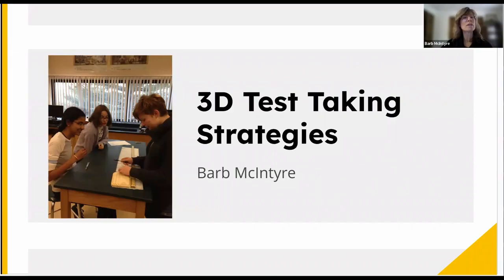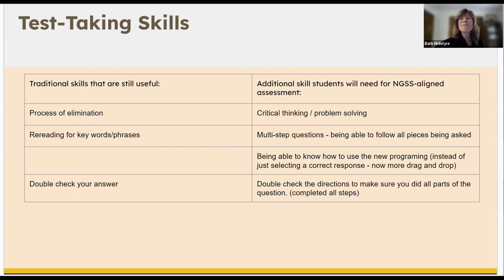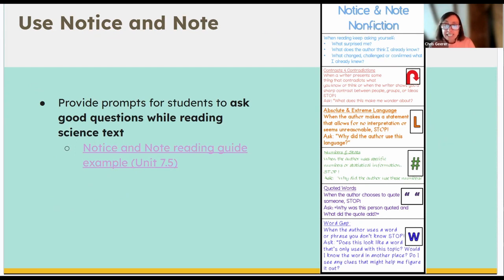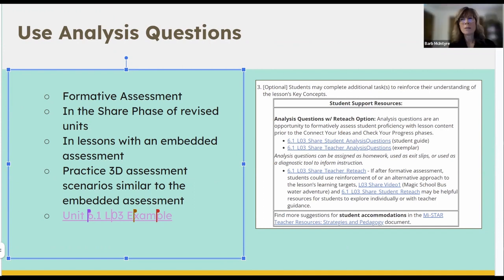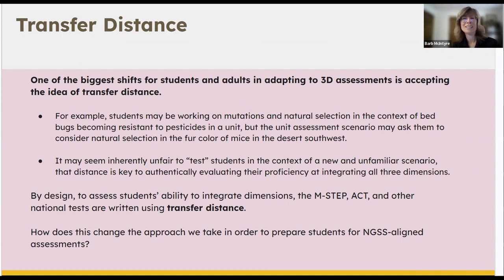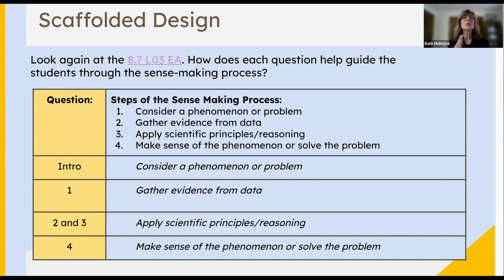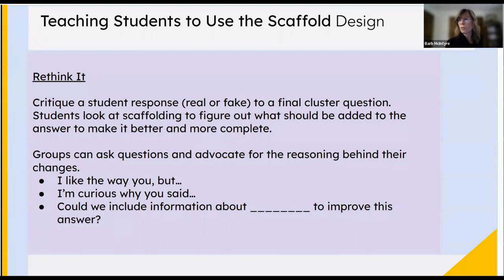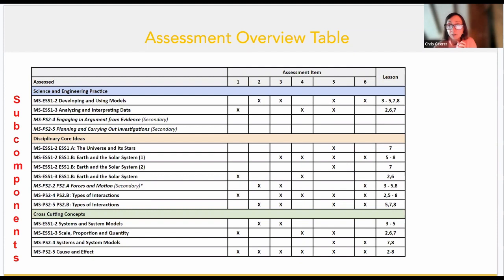Mi-STAR Learning Series - Teach Your Students to Take 3D Assessments (Including M-STEP!), 03/16/2023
Just in time for spring testing - come hear from our Mi-STAR assessment team on how to help your students take 3D, NGSS-aligned tests.